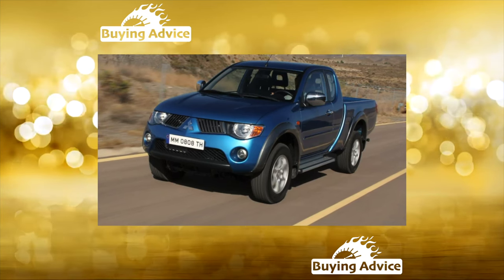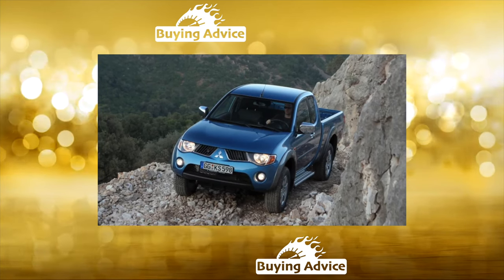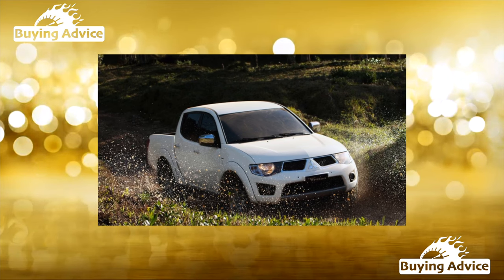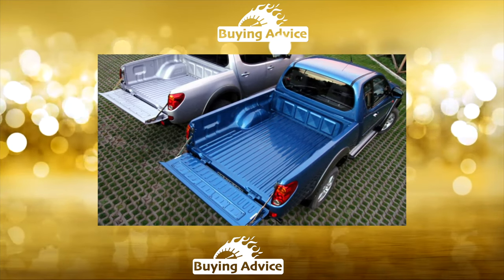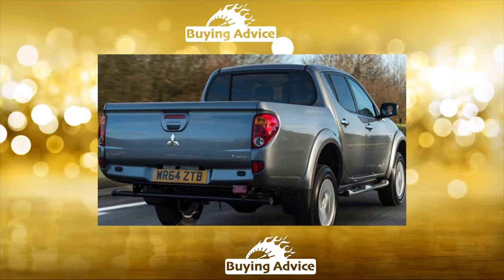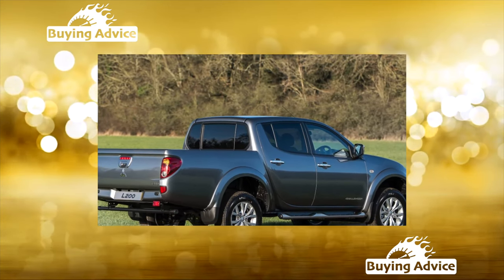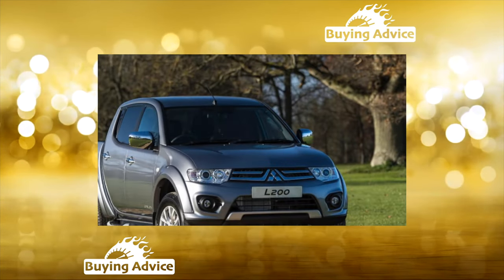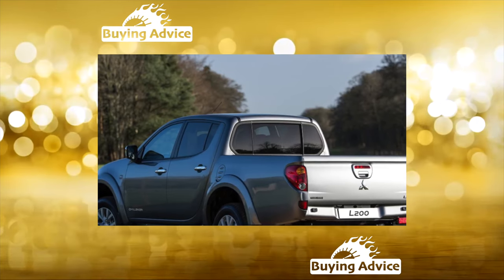Buying advice with Common Issues Mitsubishi L200 IV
Buying a Used Car Review! Mitsubishi L200 IV common problems, issues, defects and complaints